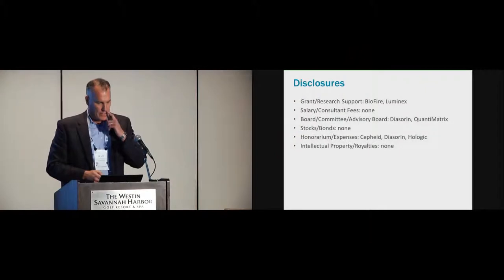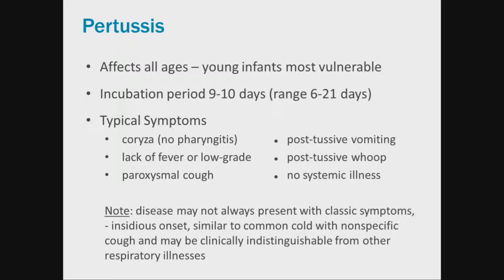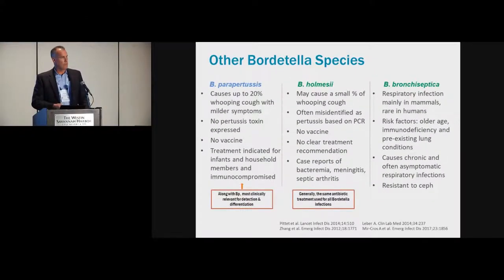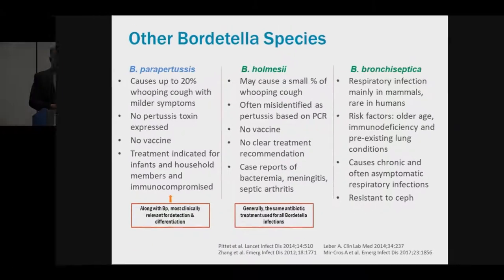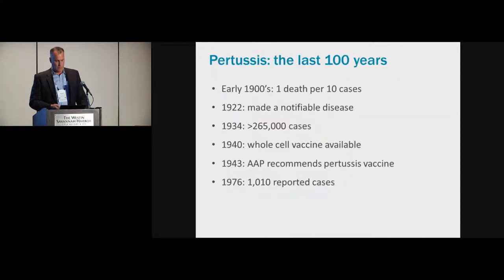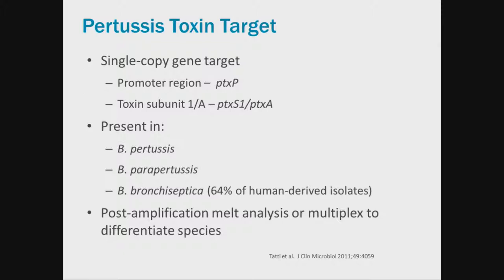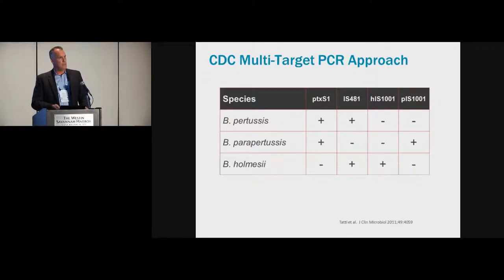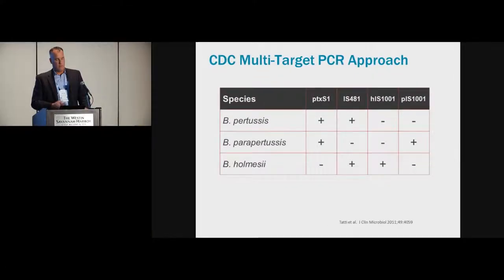Laboratory diagnosis of Bordetella infections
Presented at DiaSorin Molecular's ASM Clinical Virology Symposium 2019 Industry & Science Workshop

Jim Dunn, PhD, D(ABMM)
Director of Medical Microbiology and Virology | Texas Children's Hospital
Associate Professor, Pathology & Immunology | Baylor College of Medicine
Fellowship Director, Medical and Public Health Microbiology

Bordetella pertussis and B. parapertussis are Gram negative bacteria that cause highly contagious respiratory infections. Laboratory diagnosis of B. pertussis and B. parapertussis infections has historically relied on methods such as conventional culture, serology or direct fluorescent antibody testing; all of which are insensitive and time-consuming. Current molecular methods have improved to allow for direct testing of nasopharyngeal specimens in a rapid manner, which is important for prompt institution of antimicrobial therapy, infection control measures and public health reporting. Rapid molecular testing results with Simplexa Bordetella Direct will be presented.